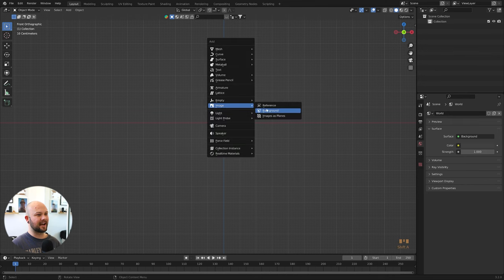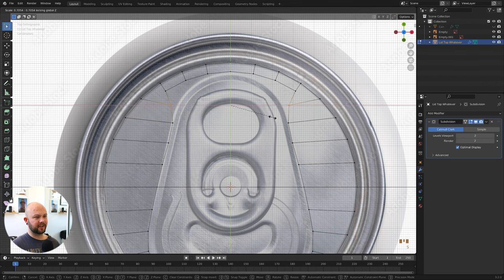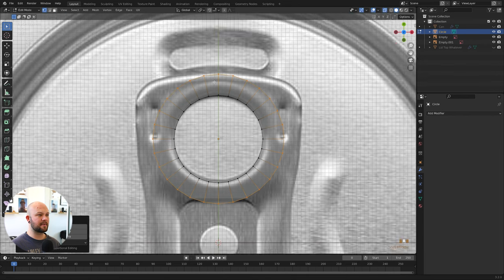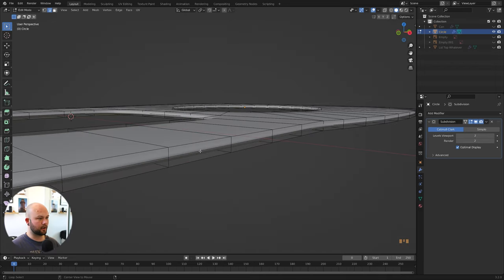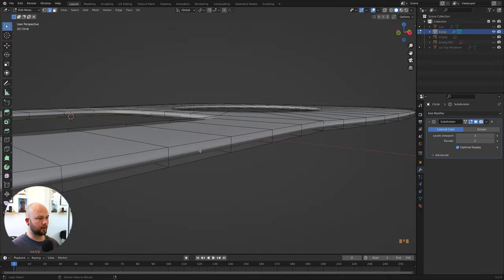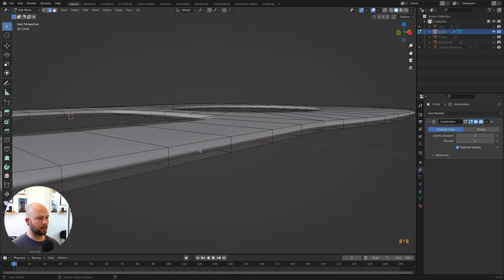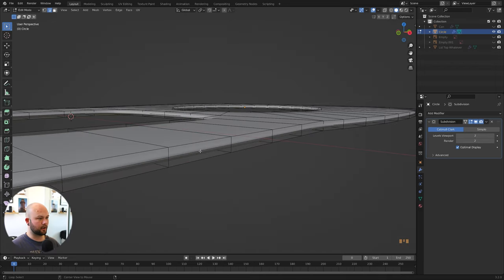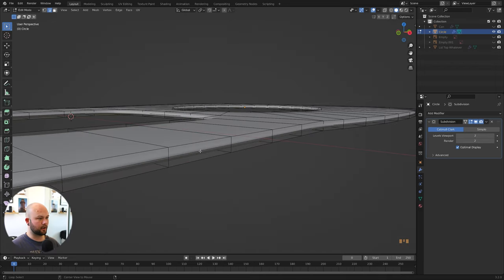Ice Coffee Can Modelling & Packaging Design in Blender + Illustrator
In this video we will be creating an ice coffee brand from start to finish! The can will be modelled in Blender with a sweet coffee splash, before we jump into Adobe Illustrator to design the label packaging and logo. After that we will create some simple materials and apply our label design before rendering the final image.

Hope you enjoy my first ever tutorial!

Chapters:
0:00 Intro
0:53 Can Modelling
8:30 Top of Can Modelling
20:00 Pull Tab Modelling
30:30 Water/Coffee Sim
44:40 UV Unwrapping
46:54 Label Design in Illustrator
56:30 Materials